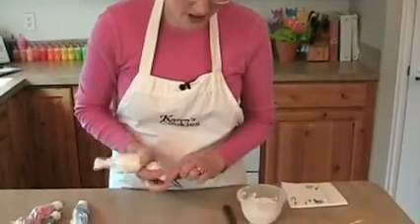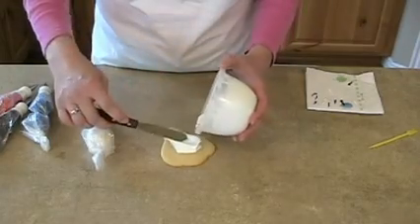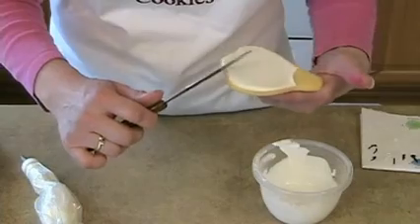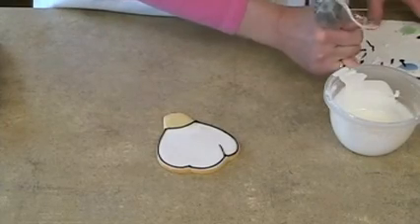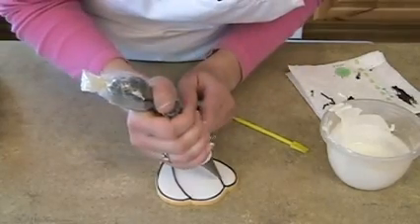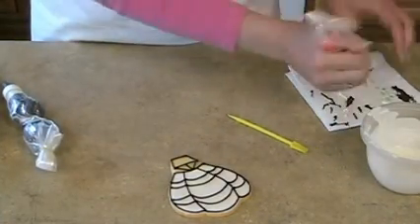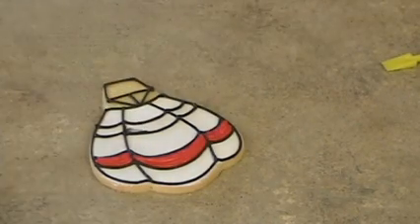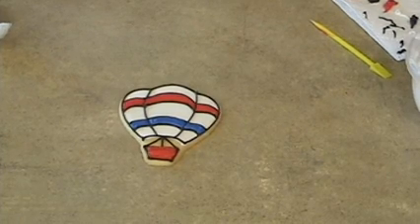Cookie Decorating: 1 Cookie 5 Ways - Pt 2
Part 2 of our One Cookie Five Ways Cookie Decorating Series.  This video is similar to part one, in that we're just using meringue powder buttercream.  However, we start by creating a smooth glazed surface to work on.  This is nice in that we get a variety of textures for our cookie.

Be sure and watch the other videos in this series to see the variety of effects you can achieve by decorating with different methods.

for lots more cookie decorating tutorials, recipes, and supplies.

 - Karen